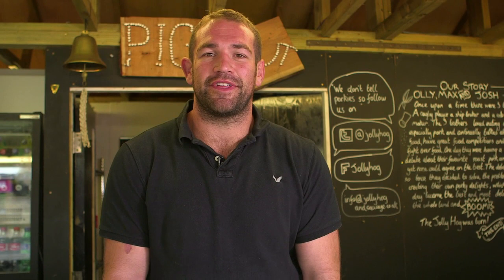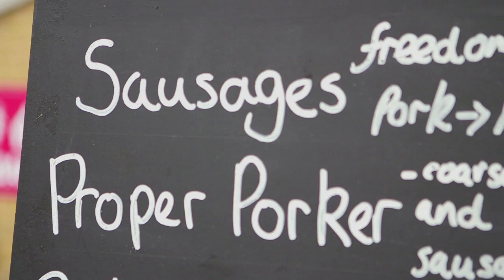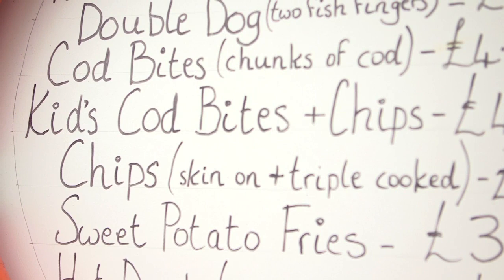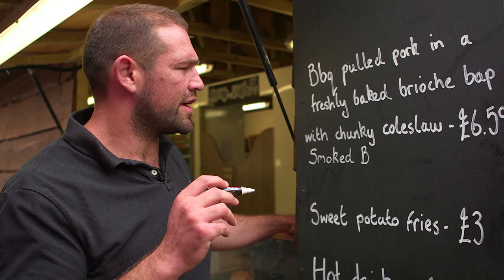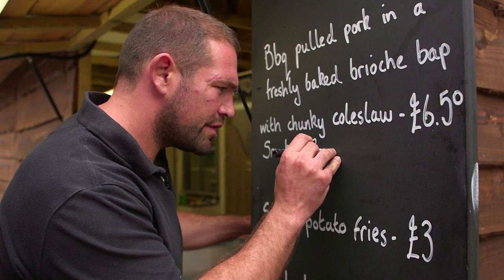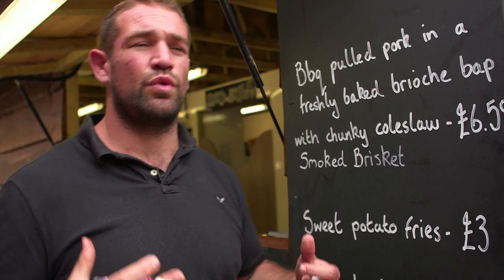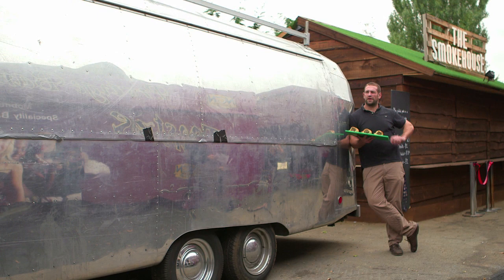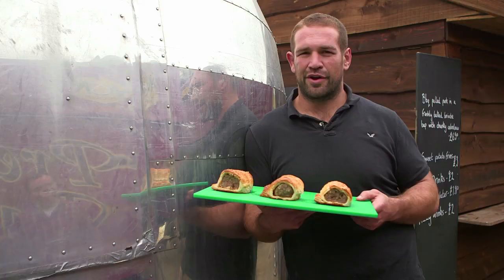Olly Kohn and the Jolly Hog Empire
Watch as Olly Kohn introduces you to all the new offerings from the Jolly Hog boys. The three brothers have been busy this off season opening: Chish & Fips, The Smokehouse, Burger Truck and many more. WARNING: You will get hungry!